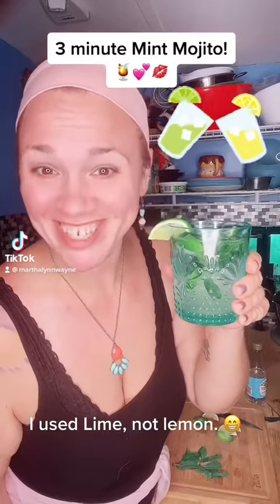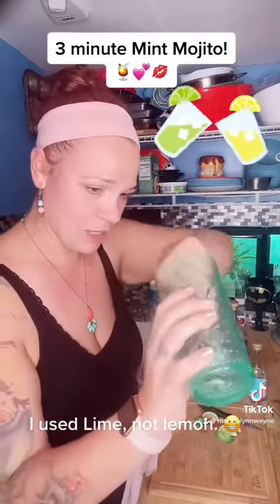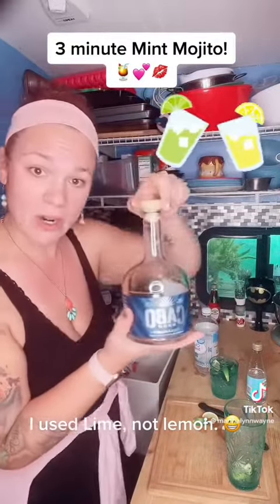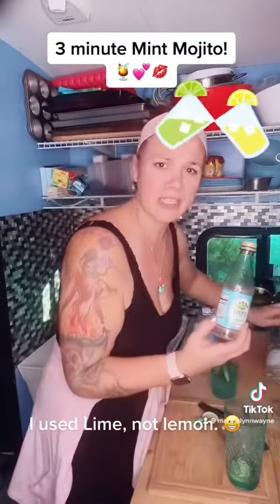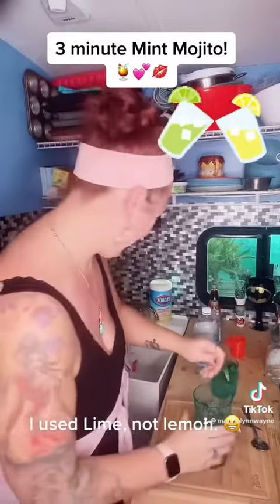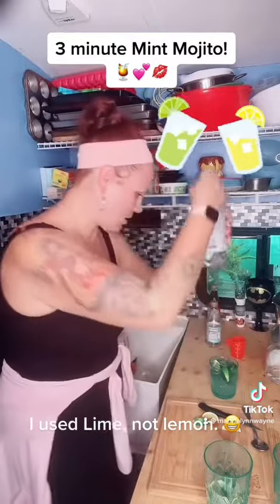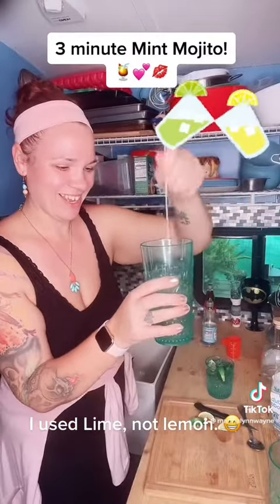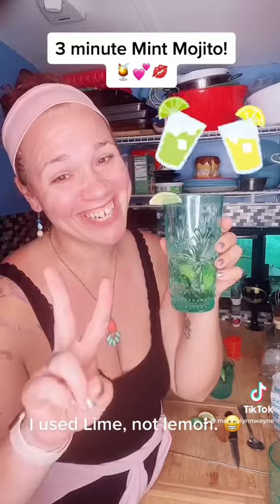3 Minute Mint Mojito! 💕💋